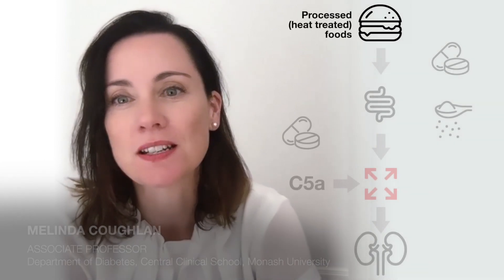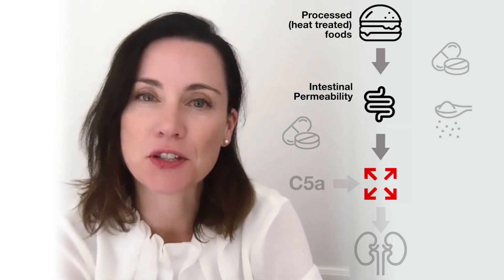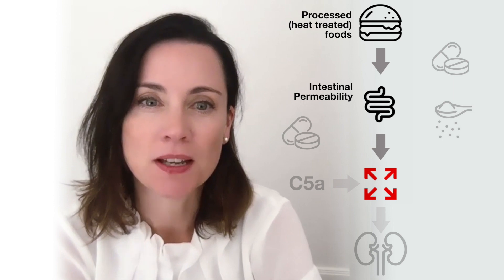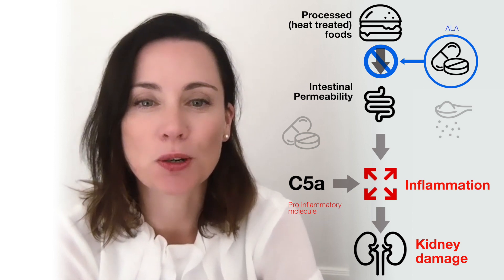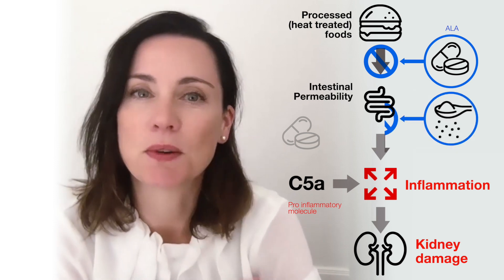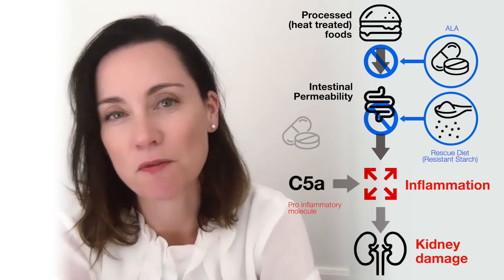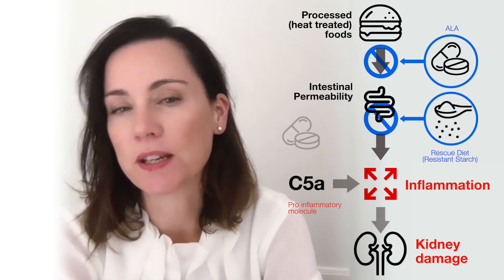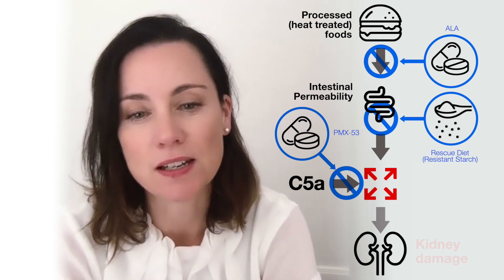A/Prof Melinda Coughlan explains how processed food triggers inflammation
Associate Professor Melinda Coughlan, Monash University diabetes researcher, led a recent study showing that a diet high in processed foods brings on leaky gut syndrome, which in turn increases the risk of kidney disease. Here, she explains how the cascade of inflammation is switched on, leading to an inflammatory response and chronic kidney disease, but also how the damage can be reversed.
See news story
See journal article
Science Advances  31 Mar 2021: Vol. 7, no. 14, eabe4841 DOI: 10.1126/sciadv.abe4841